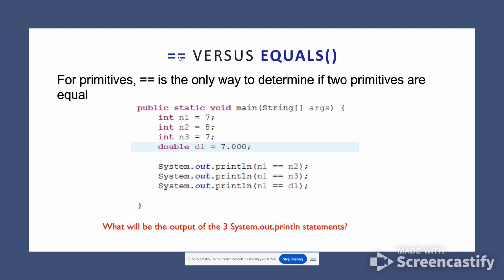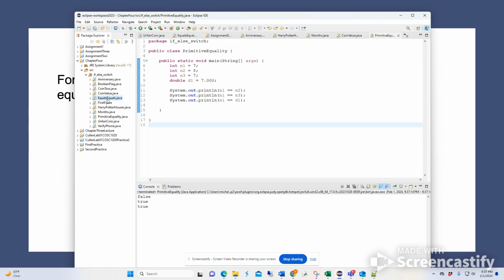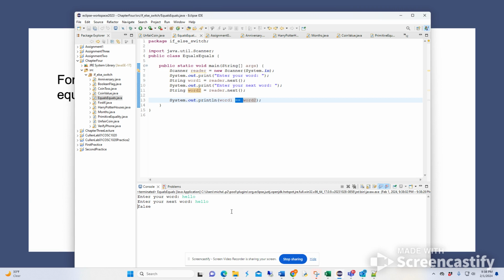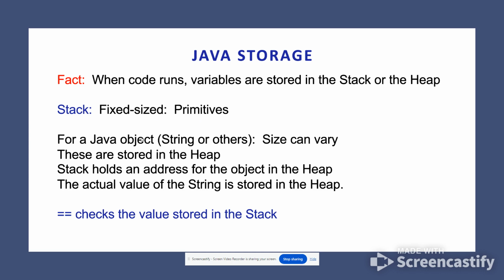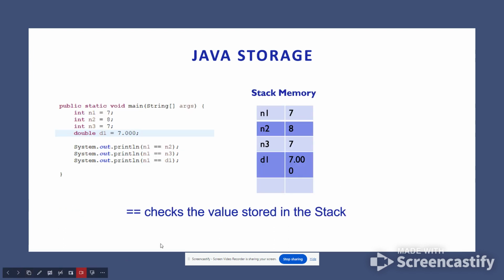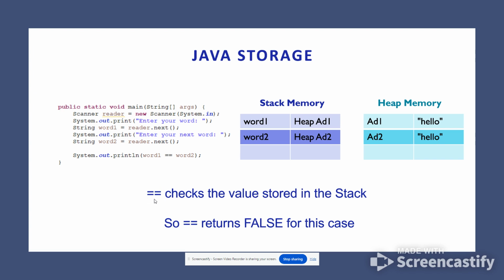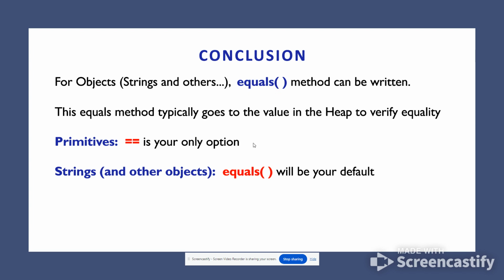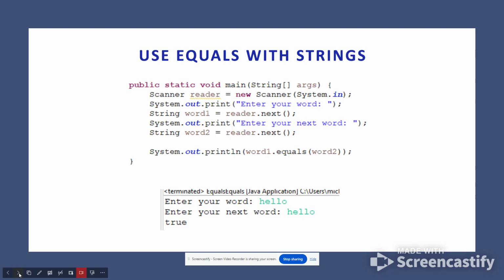Untitled: Feb 1, 2024 9:45 PM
COSC 1020 Chapter Four Feb 2 Part 1